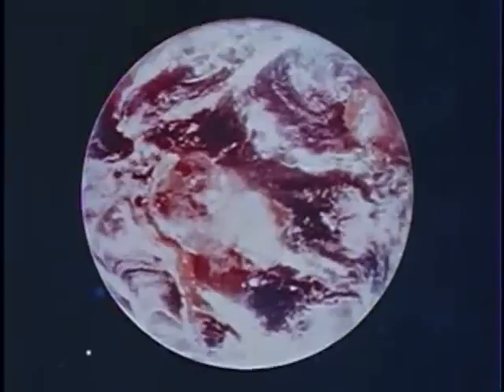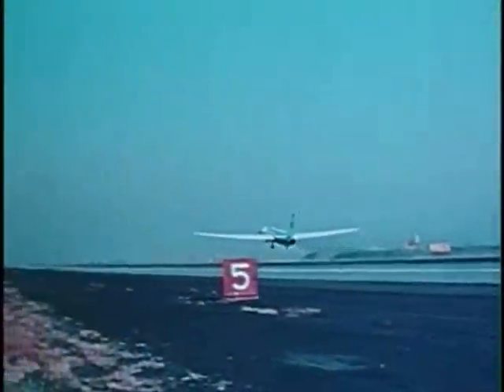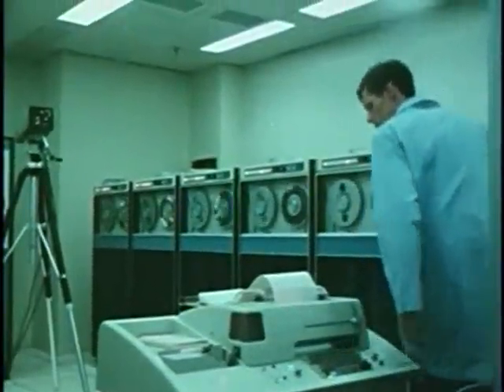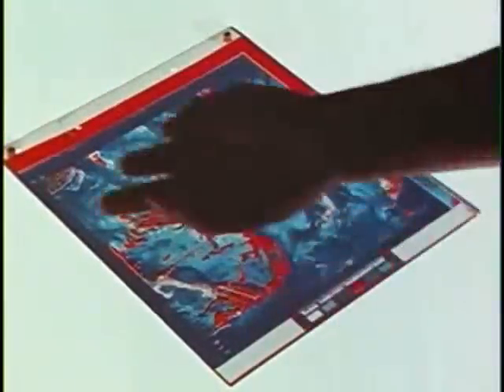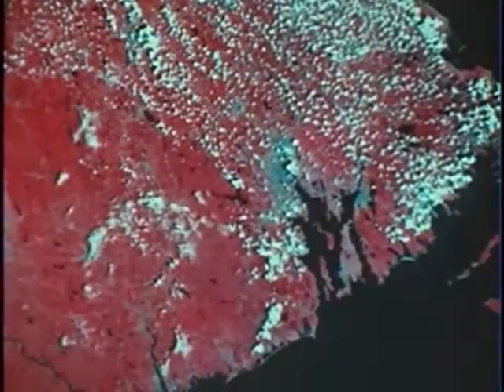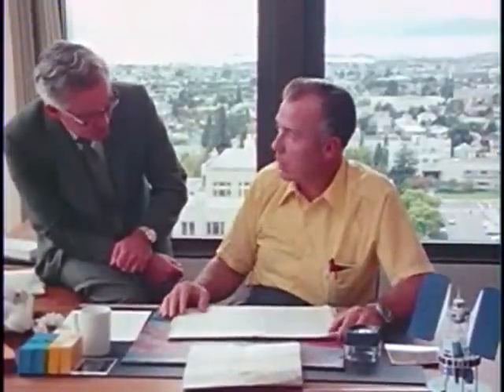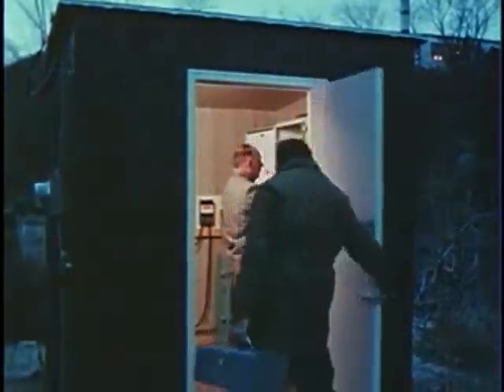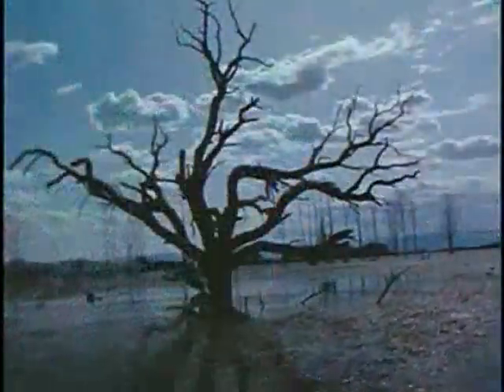Earth Resources Technology Satellite (ERTS) - 1973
The Google Earth of its day, the Landstat satellites didn't look out into space, they looked down on earth, helping scientists to predict famine, study urban development, and better understand the planet we call home.

SUMMARY
This film shows how the Earth Resources Technology Satellite helped meet the need to provide a worldwide survey of earth resources to help scientists and governments plan their use and conservation.  U.S. scientific investigators explain how they were using ERTS (later renamed Landsat) images to identify crops, forests, and grass lands, study urban development, determine the boundary of wetlands, identify geological features that may lead to mineral and fuel deposits, and monitor disasters including volcanic eruptions and floods.

This film won the Bronze Medal Award at the Atlanta Film Festival, 1973.

CREATED BY
National Aeronautics and Space Administration. (10/01/1958 - )

REPOSITORY:
Contact(s):  National Archives at College Park - Motion Pictures (RDSM), National Archives at College Park, 8601 Adelphi Road
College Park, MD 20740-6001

For information about ordering reproductions of moving images held by the Motion Picture, Sound, and Video Records Section,

SUBJECTS
Astronautics
Earth sciences
Boldt, Joseph R., author of screenplay
Allan, Ken, narrator
Burns, Frank, director
Etheridge, James B., film producer
Margolin, Murray, film editor
Audio Productions, producer